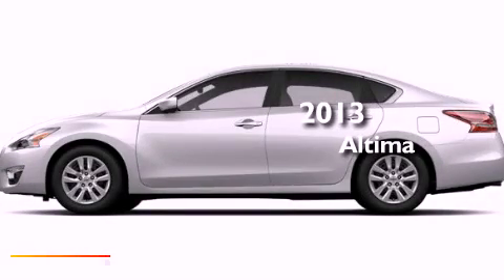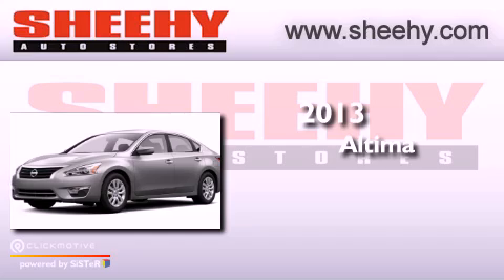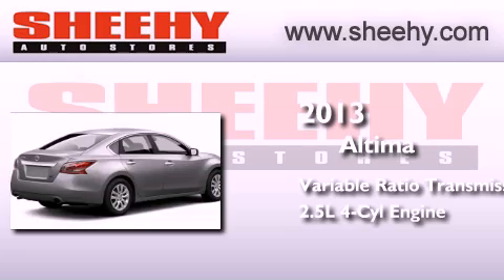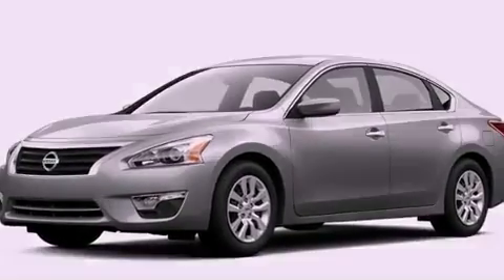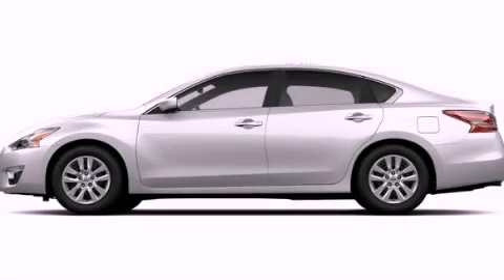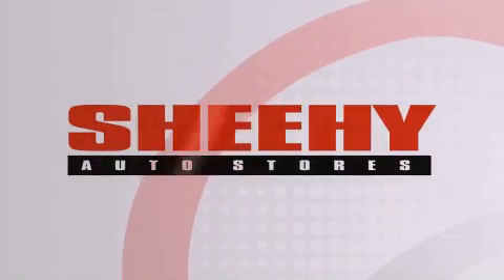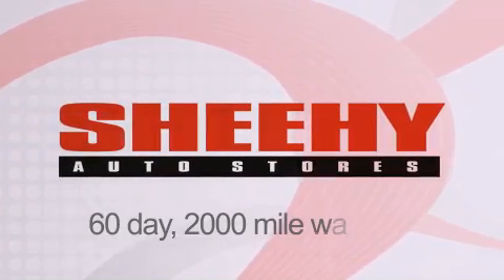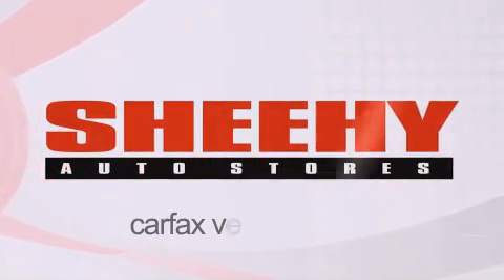2013 Altima Richmond VA 23233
Year : 2013
 Make :
 Model : Altima
 Engine : Gas I4 2.5L/152
 Trans . : Variable
 Exterior : Pearl White

 Interior : Beige
 Stock : Z465908